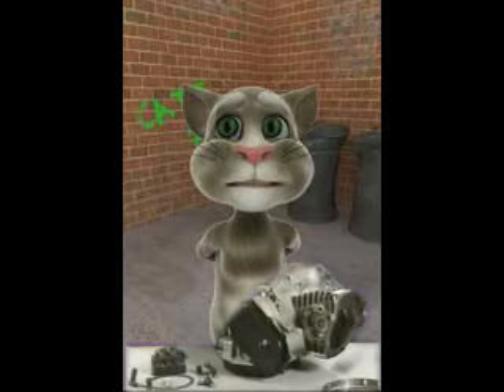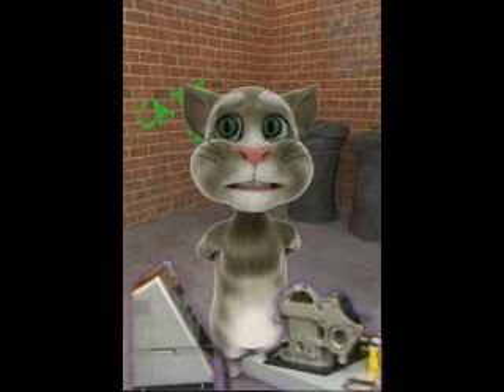Talking Tom Discusses the Chrysler Turbo Encabulator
A Talking Tom performance of the circa 88-90 Chrysler Training video done by Bud Taggart and Mike Kraft. This was actually played during some actual technician training classes.

See the wiki listing for Turbo Encabulator for the history of this 1942 based piece and related youtube videos.

The parts in the first half are an A604 transaxle with a 3.3 litre bell housing, 3.3 ignition coil, two spark plug wires, flex plate, spark plug, injector and something else I can't see very well that might be the cam gear. The object in the second half is a timing cover from a 3.3 engine.